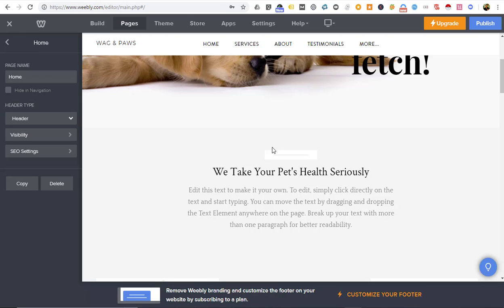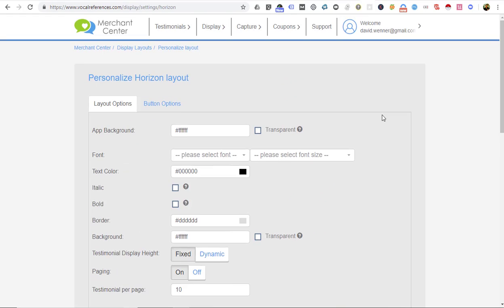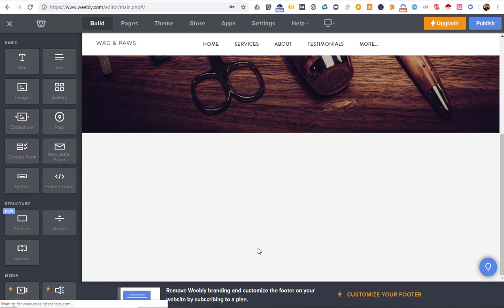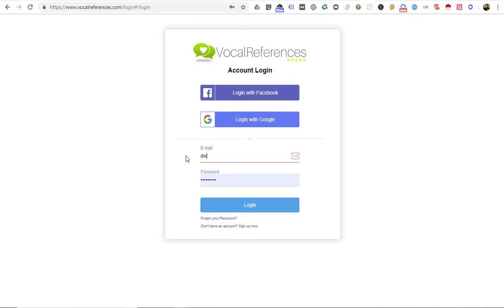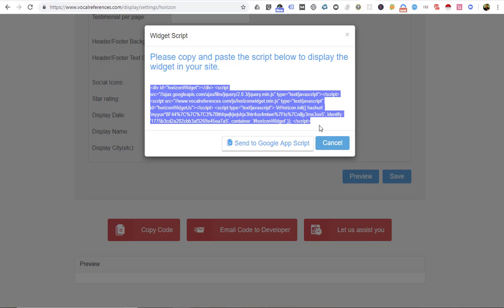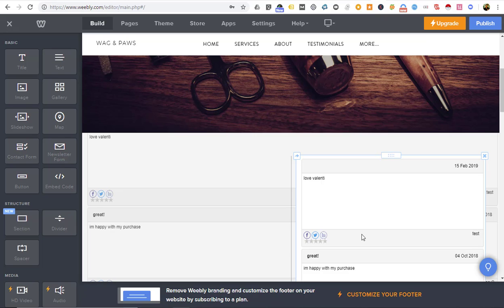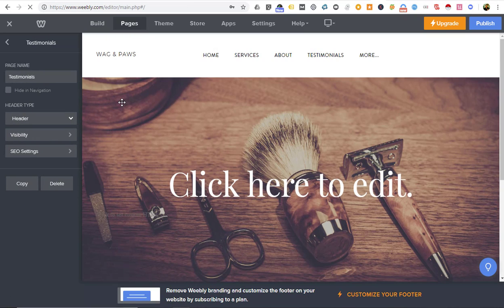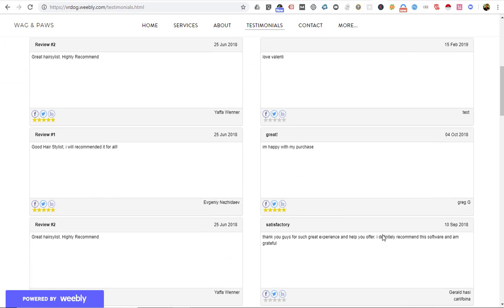Adding Two VocalReferences Accounts to a Weebly Website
This tutorial will show you how you can add two separate VocalReferences accounts, side by side, on a Weebly web page.